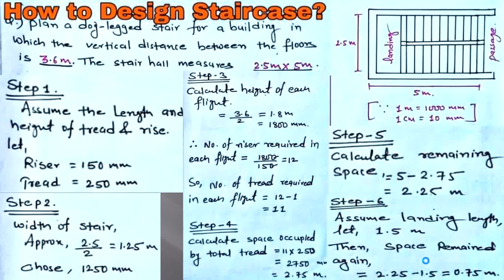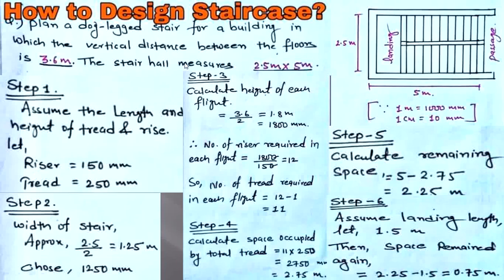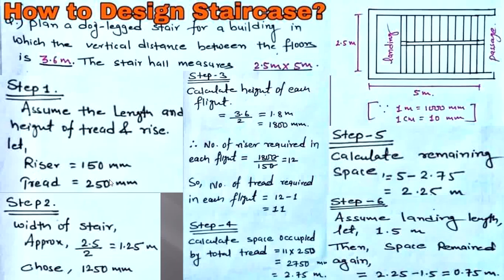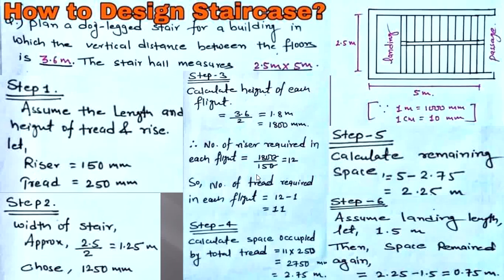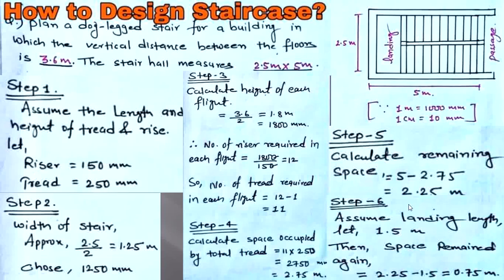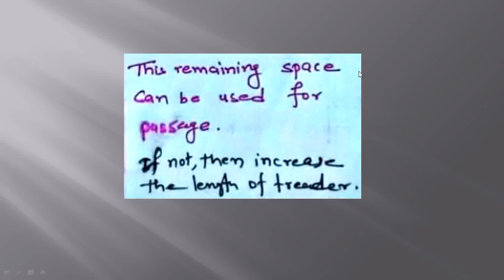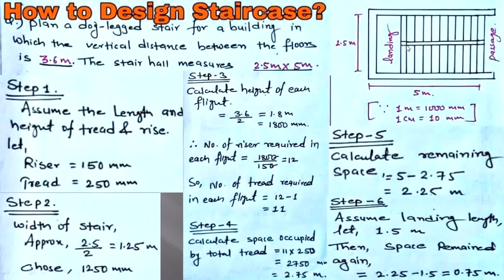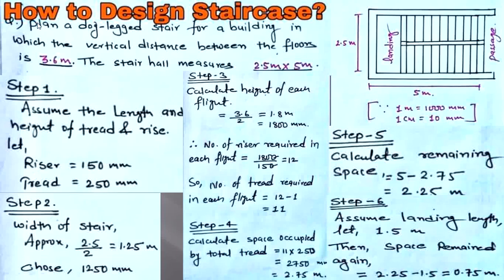HOW TO DESIGN STAIR CASE FOR BUILDING ( AUDIO & VIDEO)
(please watch after six second)